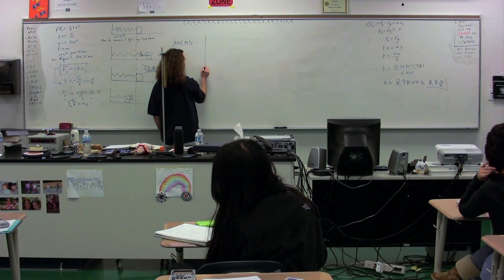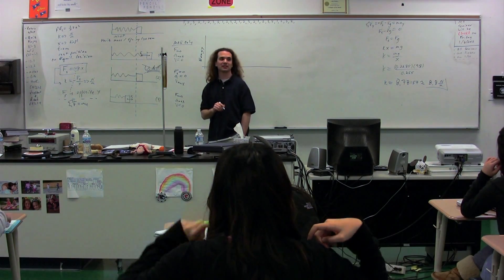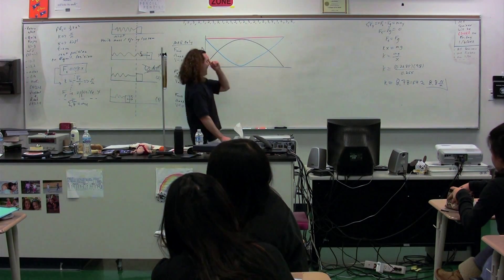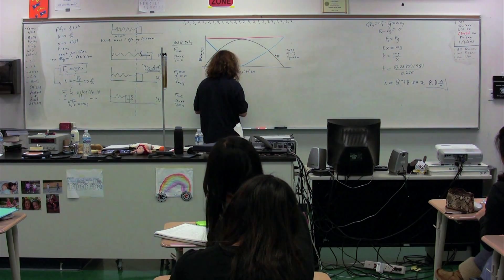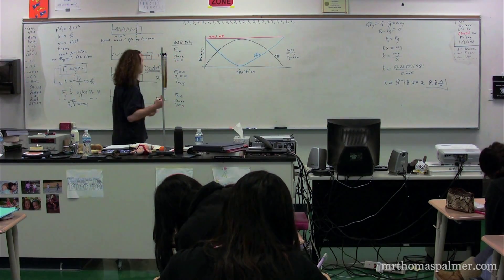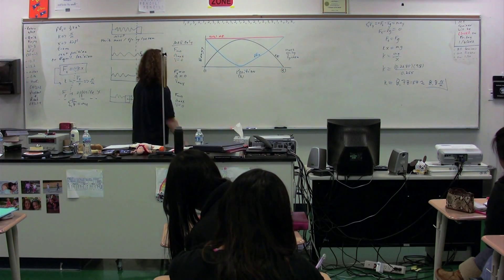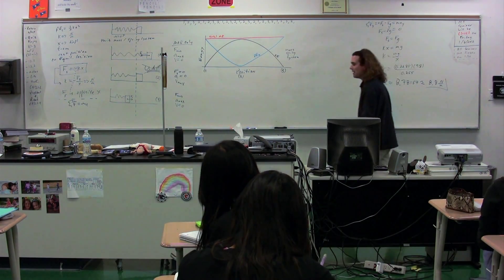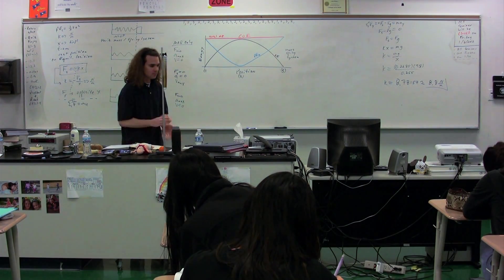A Graphical Look at Energy in Simple Harmonic Motion - Algebra Based Physics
Algebra Based Physics: A Graphical Look at Energy in Simple Harmonic Motion. has Lecture Notes, Groupings and Sequencing of my lecture videos. Yes, I changed websites.